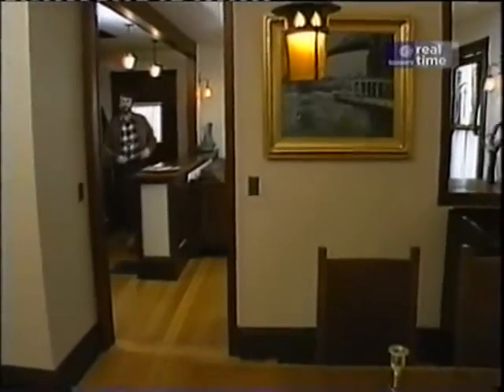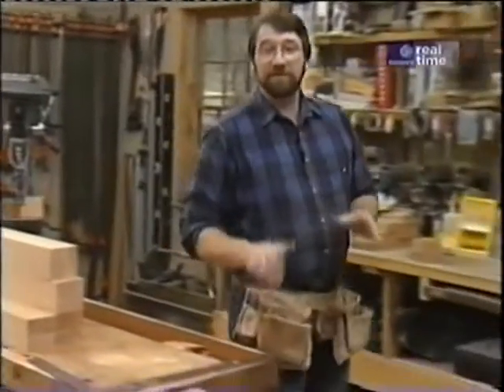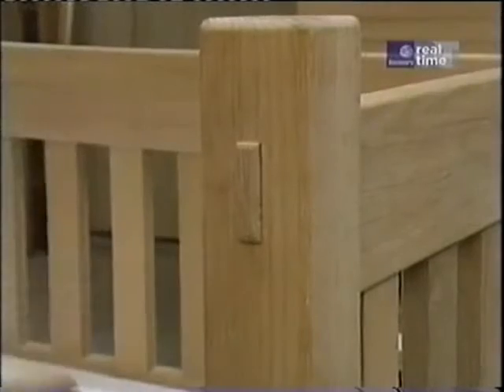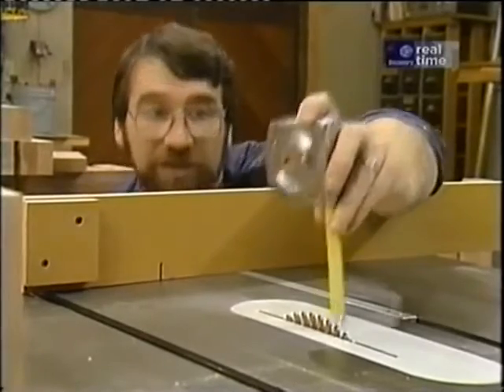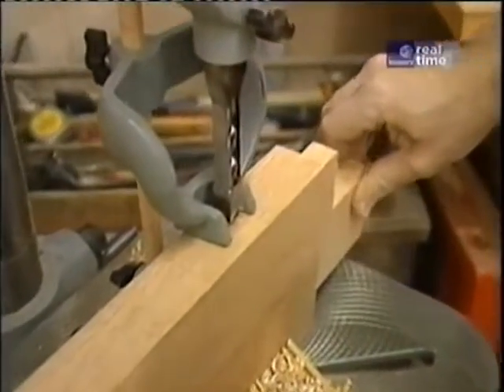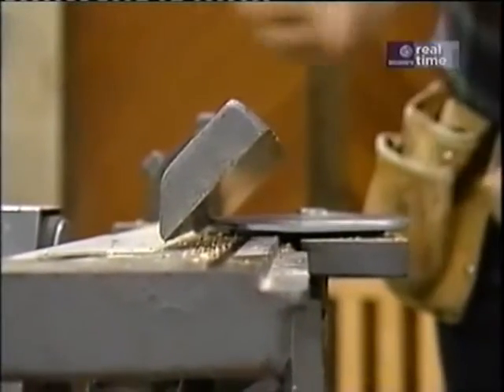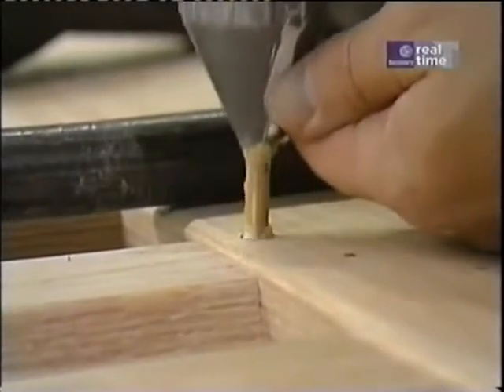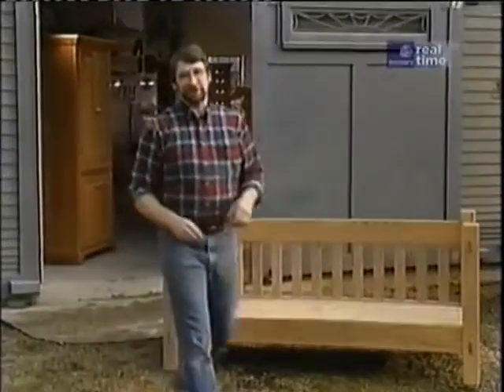The New Yankee Workshop S02E09 Mission Style Sofa